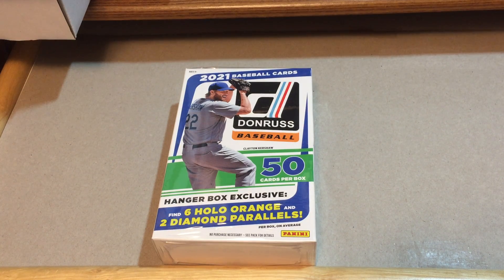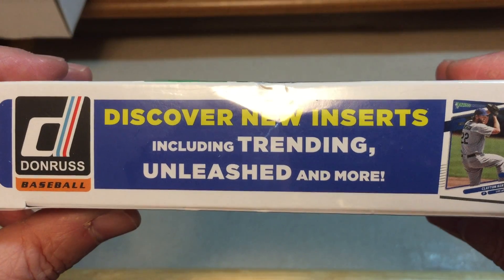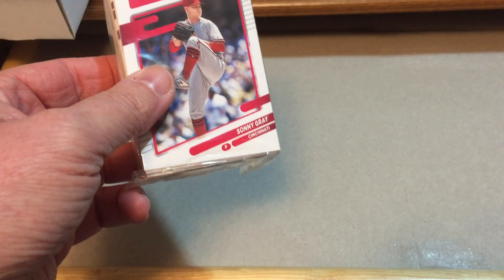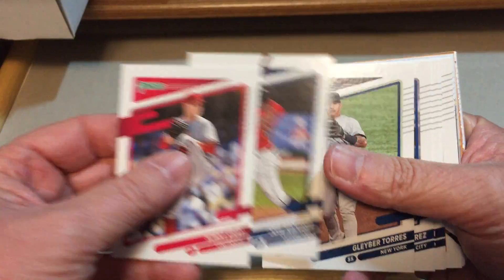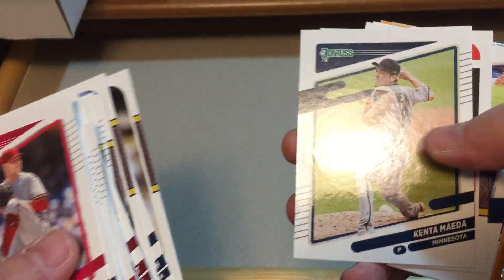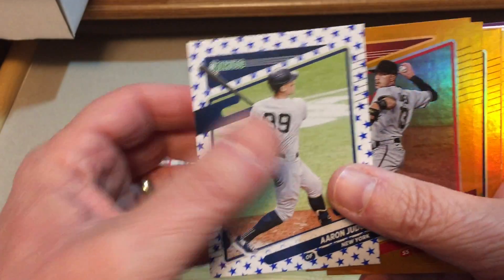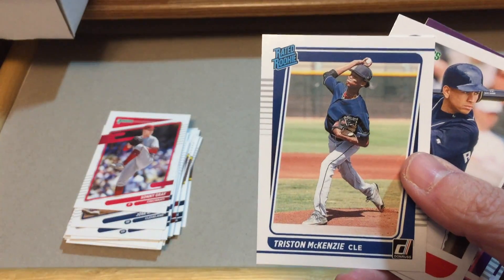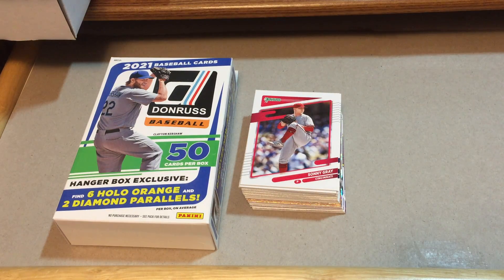Hanging Out With 2021 Donruss Baseball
In today's video, we open up our first 2021 Donruss baseball product of the season.  These seem to be plentiful on the retail shelves so we were able to grab a couple with no difficulty.  A standard nice design by Donruss with a smattering of inserts mixed in.  A fun rip and we hope you enjoy it as well.